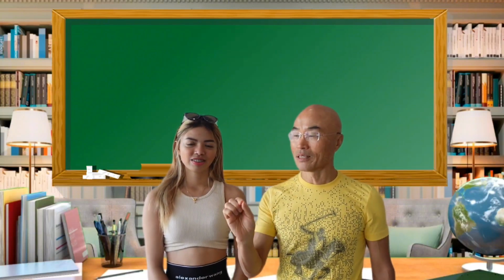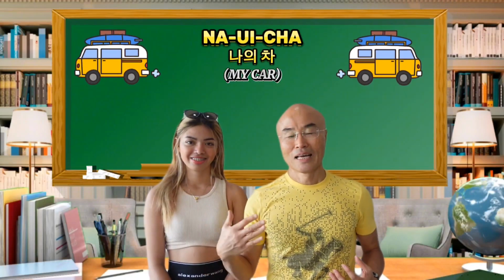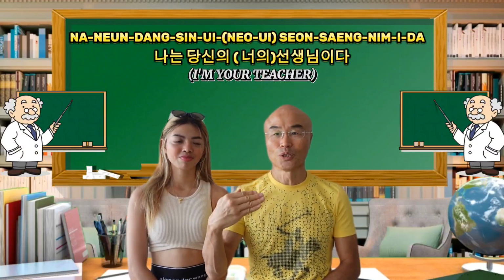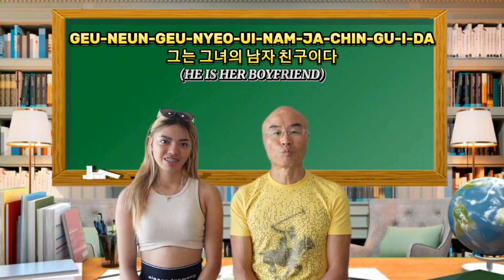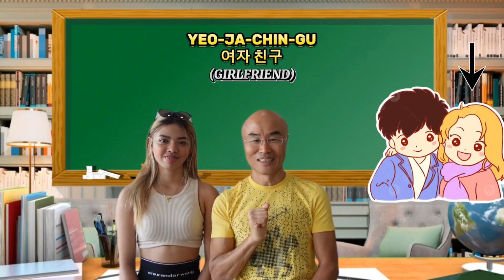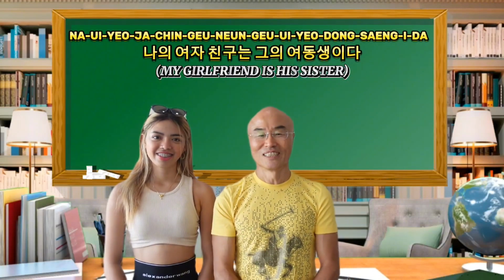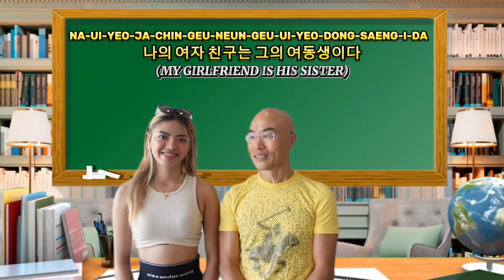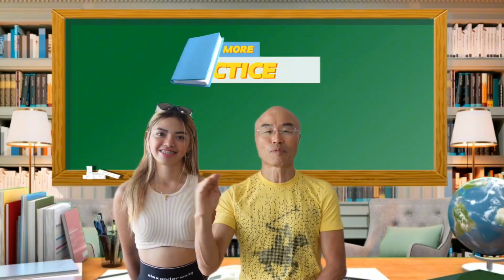Learn Korean - Unit 3 : Personal Adjective (EP3)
This video will show you how to use personal pronoun: Possessive adjective
이번 영상에서는 인칭 대명사의 사용법을 보여 드리겠습니다:소유격 대명사.

이 비디오에서는   일상 생활을 배우게 됩니다.
Hello everyone! Please take time to read this.

This video will supply unit 1 to unit 108.
Unit 1 to 40 is very basic Korean level.
Unit 41 to 80 can be pre intermediate.
Unit 81 to 108 can be intermediate.

이 비디오는 백 여덟 유닛으로 구성되며,
Unit1 to 40은 초보 한국어이며,
Unit 41 to 80는 pre intermediate.
Unit 81 to 108 는 Intermediate level 입니다.

When this 108 unit is done, Tricia and I will start Everyday Korean & EPS TOPIK.
이 백 여덟 개의 유닛이 끝나면, Tricia와 저는 Everyday Korean & EPS TOPIC을 찍게 됩니다.